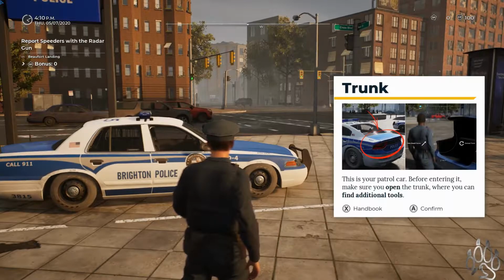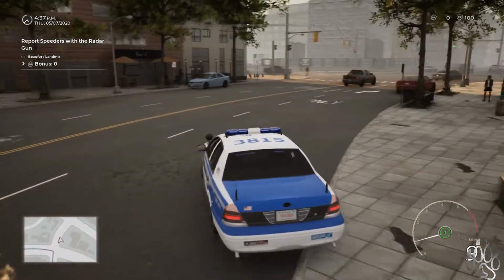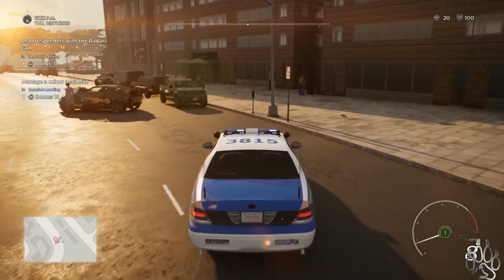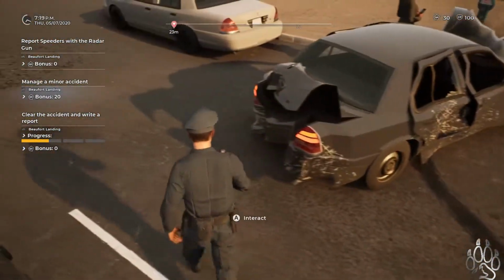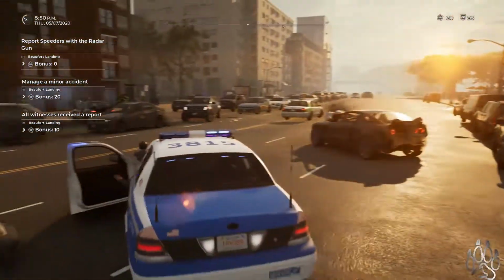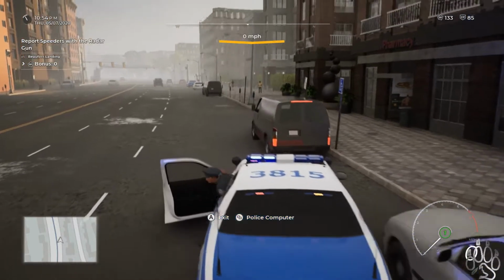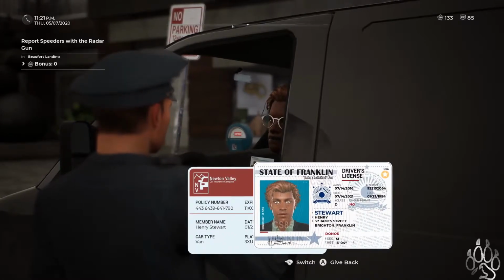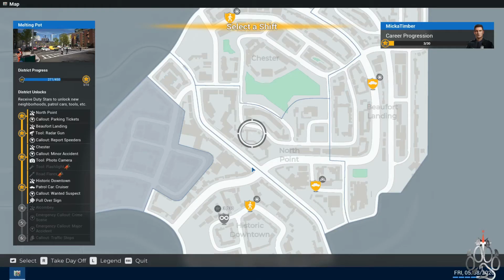Police Simulator: Patrol Officers | Episode 4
Today we jump into Police Simulator: Patrol Officers where we walk the streets and serve justice to our community. We write tickets, tow cars, help accidents and arrest perps to make our city a safer place.

Come See Ella, Beast, Layla, Ezi, King, Willow and Cloud!!!